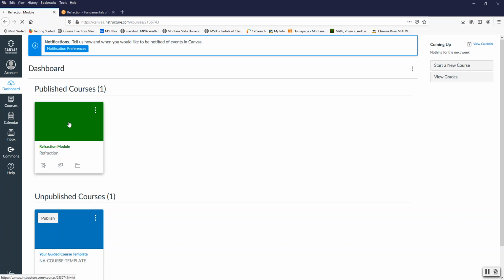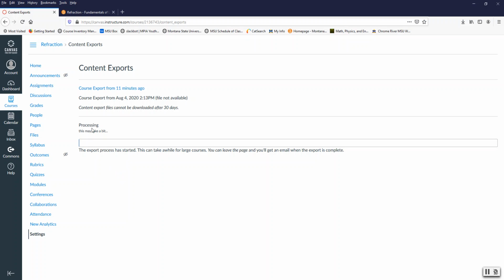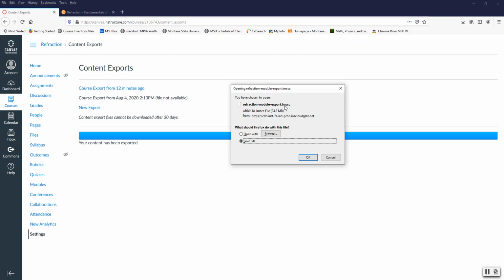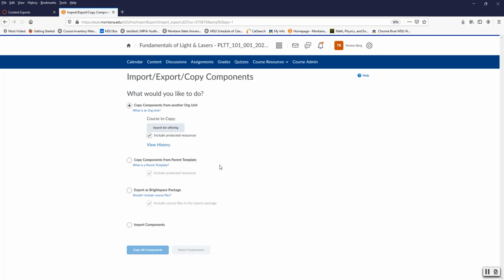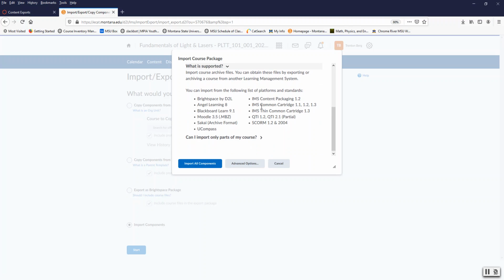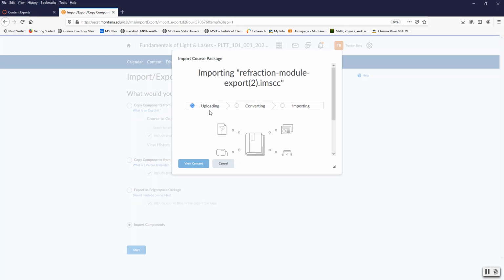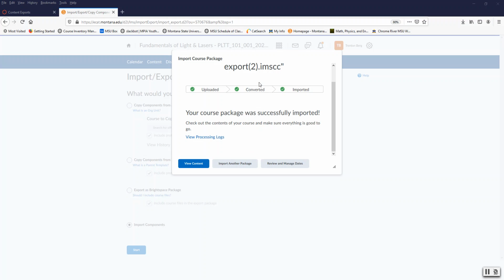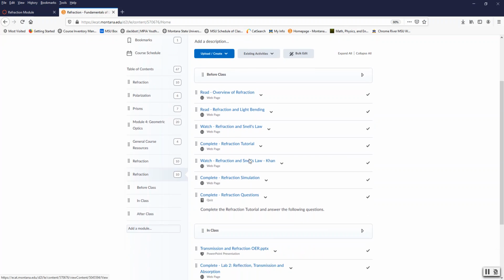Learn How to Export Canvas Content to Other Systems